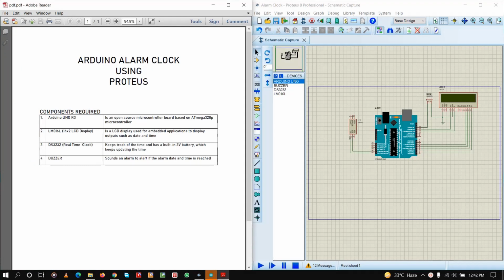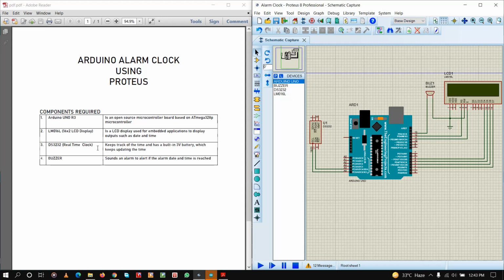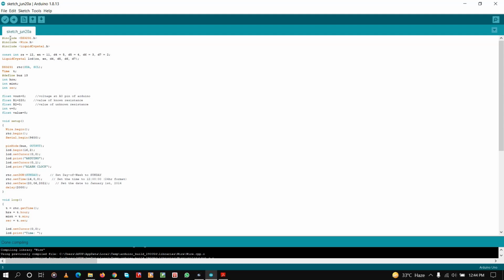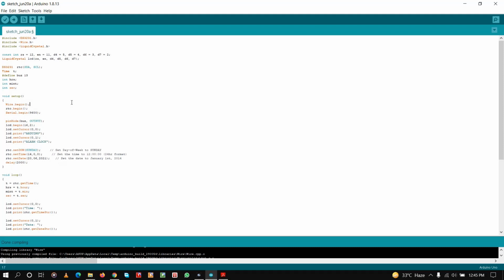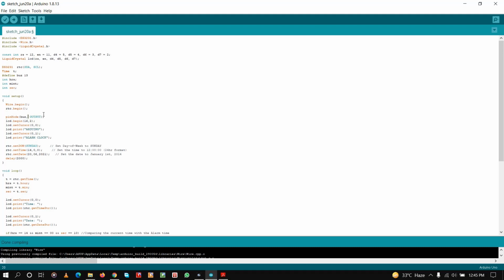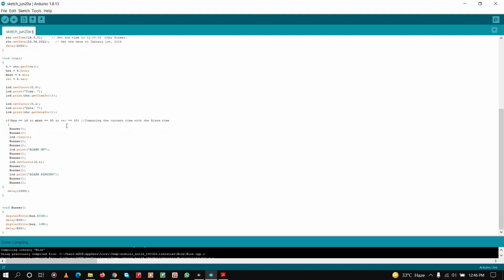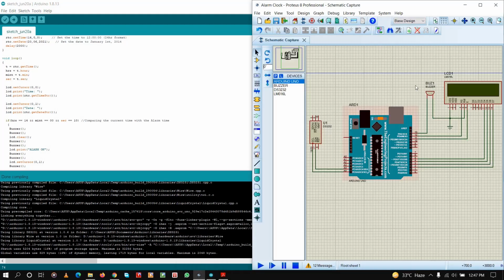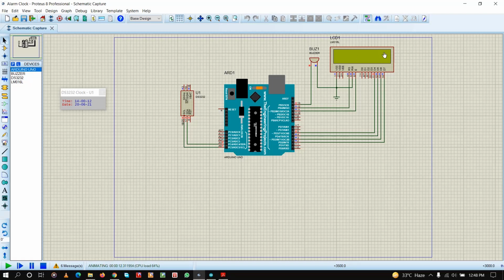Arduino Based Alarm Clock using Proteus | How to make Alarm Clock using Arduino | Arduino Projects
In this project, we will make an Arduino-Based Alarm Clock using the DS3232 real-time clock module. We will get the time using this module and complete the buzzer beep after comparing the current time with the alarm time.
1. How to make an Arduino-Based Alarm Clock?
2. List of components Arduino-Based Alarm Clock
3. Arduino-Based Alarm Clock using Proteus project Code
4. How can we use Arduino-Based Alarm Clock?

Timestamp/Chapters -
0:00 - Introduction of Arduino-Based Alarm Clock using Proteus
0:23 - Components of Arduino-Based Alarm Clock
1:21 - Code to interface Arduino-Based Alarm Clock using Proteus
5:03 - Simulation of Arduino-Based Alarm Clock

Project By - Rajatshubhra Mallik